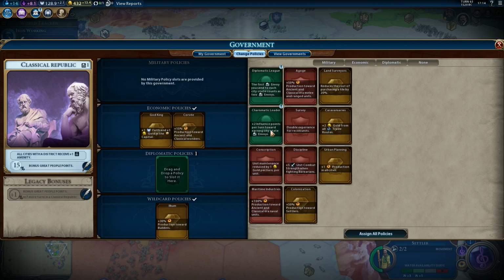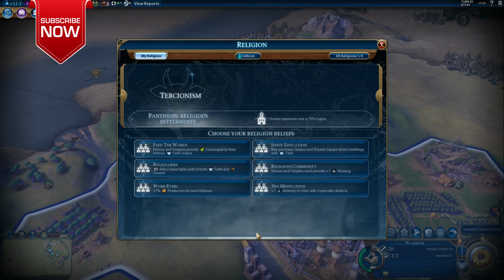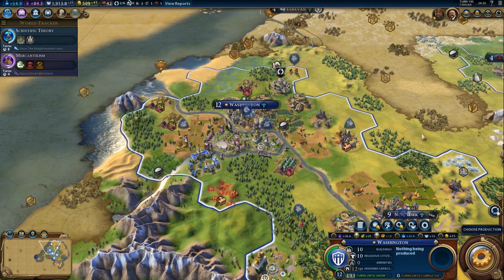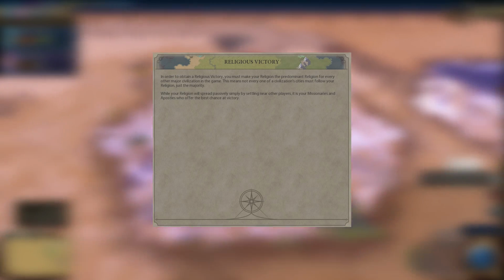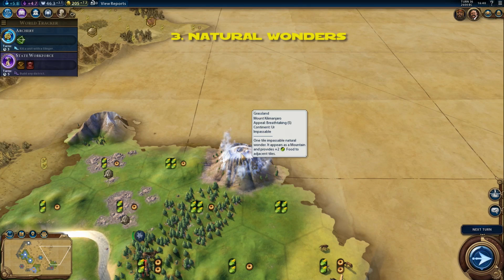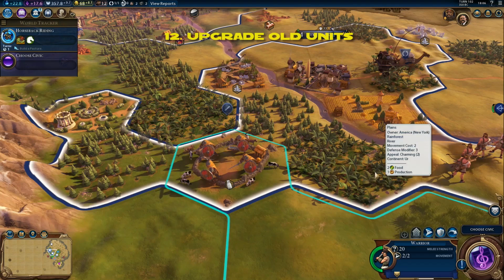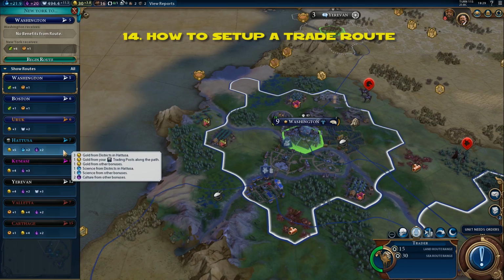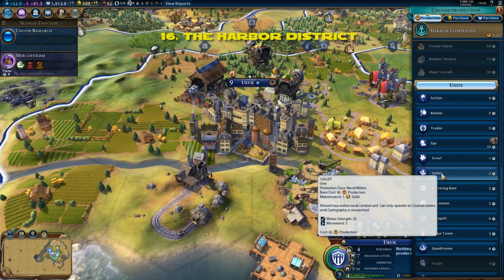Civilization 6 Beginner's Guide Tutorial part 4 - Religion, wonders and victories + Final tips!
In this beginner's guide to Civilization 6, we go over religion, wonders and how to win the game. I also cover minor mechanics and some tips!

Sid Meier's Civilization VI or Civilization VI is a 4X video game in the Civilization series, developed by Firaxis Games, published by 2K Games, and distributed by Take-Two Interactive. The game was released for Microsoft Windows on October 21, 2016, with a planned port for OS X & Linux sometime later.

Development of Civilization VI was led by the teams that produced the expansions for Civilization V, and includes many of the gameplay mechanics introduced from those expansions. A critical design focus was to avoid having the player follow a pre-set path of improvements towards their civilization which they had observed from earlier games. Civilization VI places more emphasis on the terrain by "unstacking" city improvements from the main city space and giving bonuses for placing improvements near certain terrains. Other new features include research on the game's technology tree based on nearby terrain, a similar technology tree for cultural improvements and a better government civics structure for those playing on a cultural victory path, and new artificial intelligence mechanics for computer-controlled opponents that include secret goals and randomized engagements to disrupt an otherwise stable game.